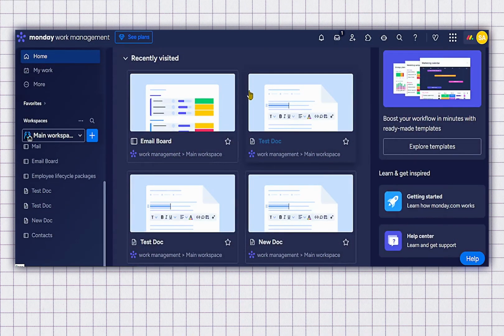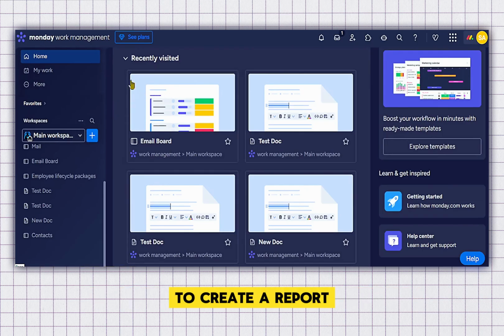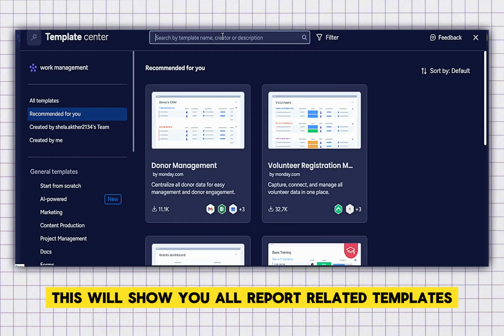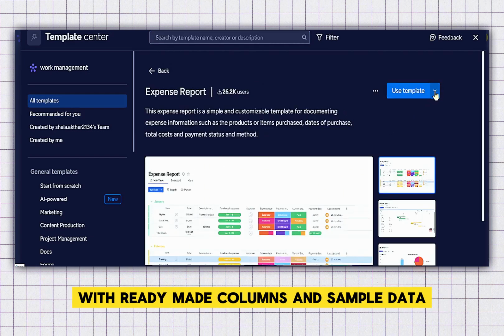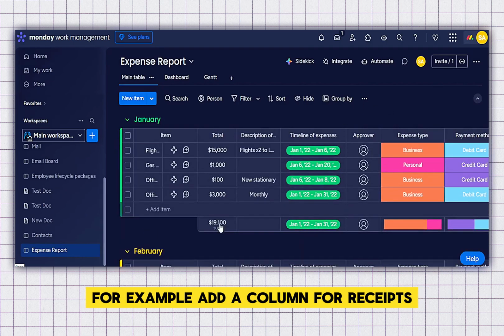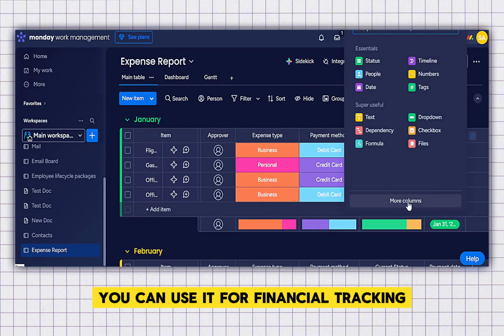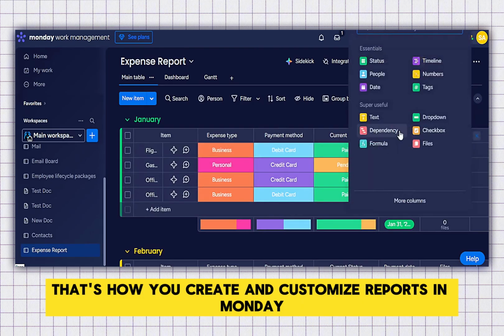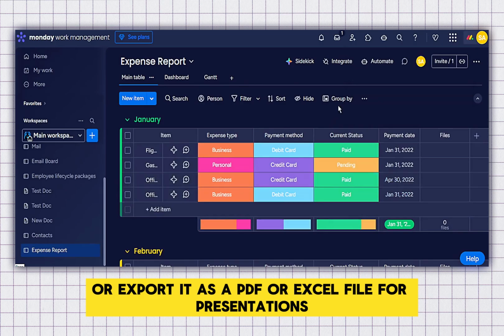How to Generate Reports in Monday.com - 2025 Guide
Learn how to generate easy reports in Monday.com with our step-by-step guide. Discover the power of streamlined reporting and unlock data-driven insights to boost your team's productivity. In this video, we'll show you how to create custom reports, track key metrics, and make informed decisions with Monday.com's intuitive reporting features. Whether you're a project manager, team lead, or business owner, this tutorial will help you get the most out of Monday.com's reporting capabilities. Watch now and start generating easy reports in Monday.com today!